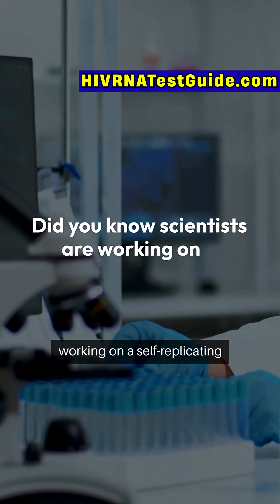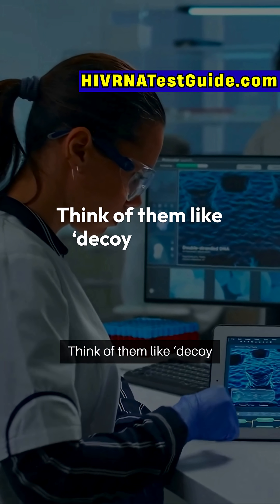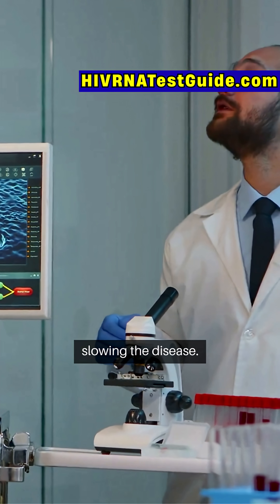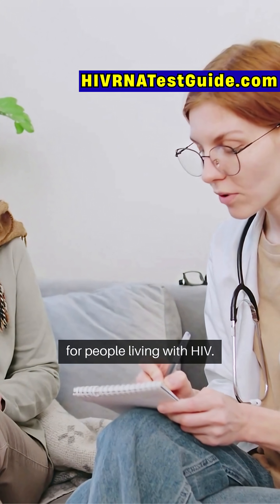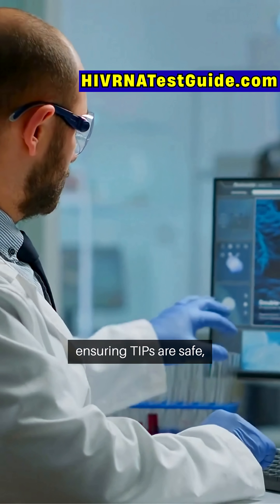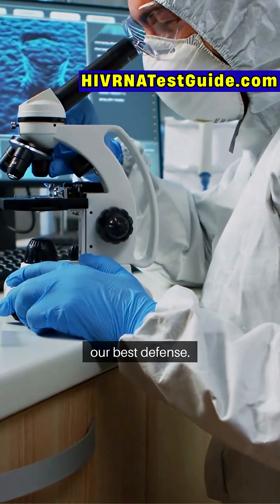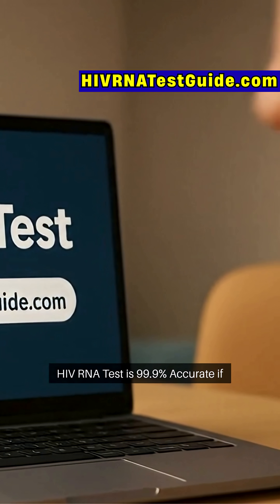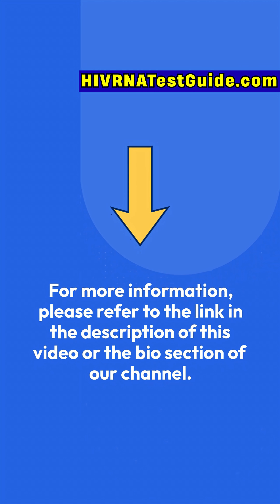What are TIPs - Therapeutic Interfering Particles in HIV Cure?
Scientists are exploring a ground-breaking HIV cure strategy using Therapeutic Interfering Particles (TIPs) — tiny, engineered versions of HIV that fight the real virus from the inside.

In this video, we’ll explain:
✅ What TIPs are and how they work
✅ How they interfere with HIV replication
✅ Why this could be a revolutionary step in HIV cure research
✅ What challenges researchers still face before it can reach human trials

Unlike traditional antiretroviral therapy (ART), TIPs aim to turn HIV’s own mechanisms against itself, reducing viral load and possibly leading to long-term remission.

📍 Learn how science is rewriting the rules of HIV treatment — and how you can take charge of your health with quick, reliable HIV testing.

📌 WHY SHOULD YOU GET TESTED FOR HIV?